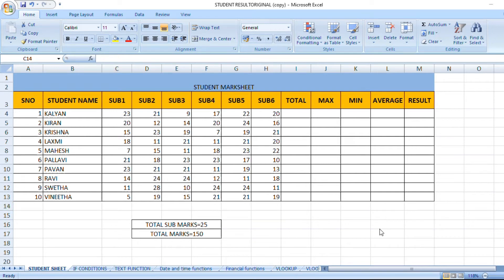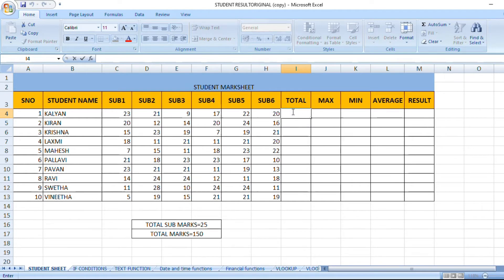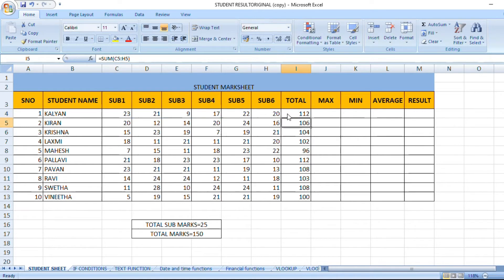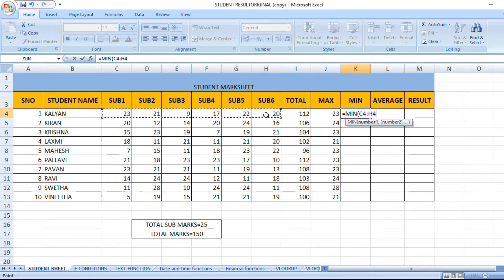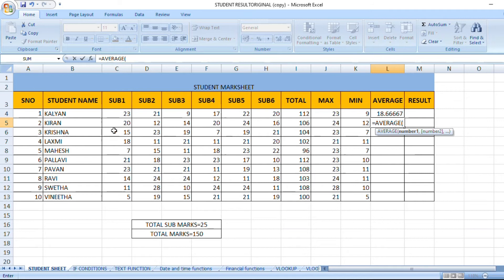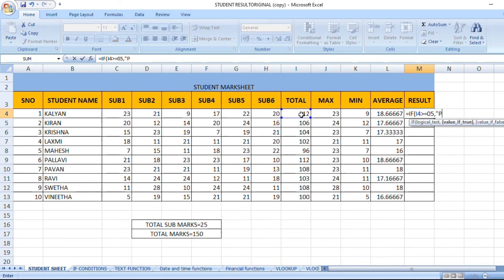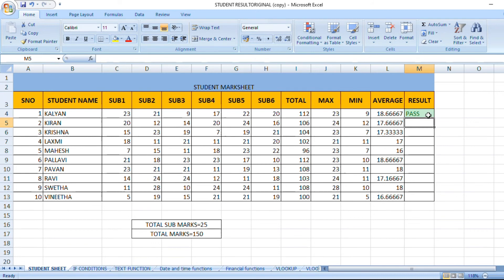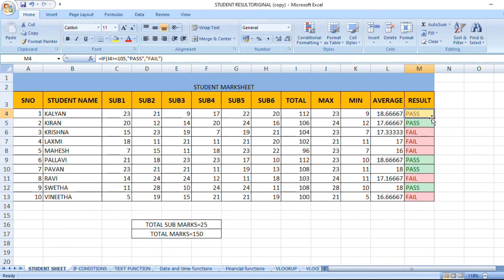Excel Fundamentals in Telugu(Student Marksheet)@telugutechrules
Excel Fundamentals in Telugu(Student Marksheet) @telugu techrules